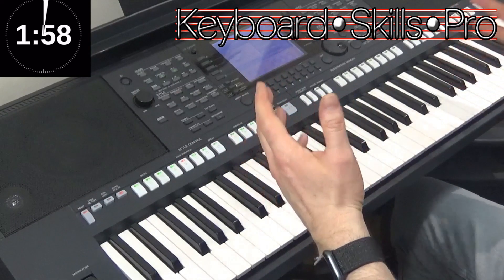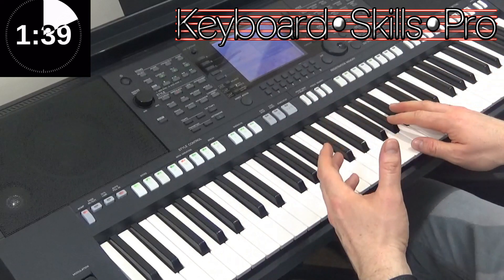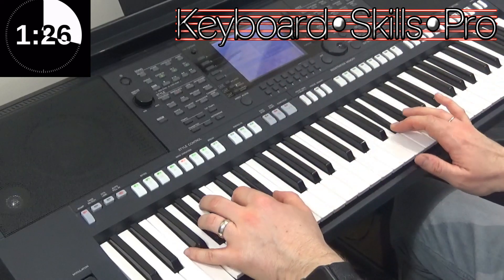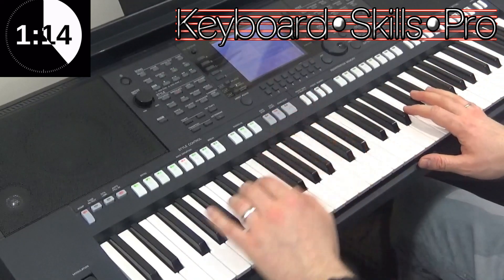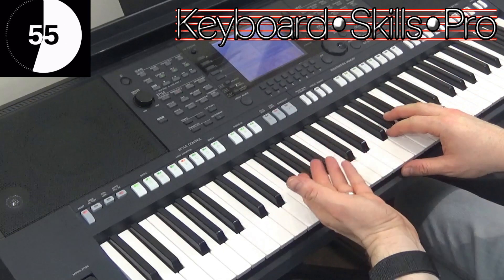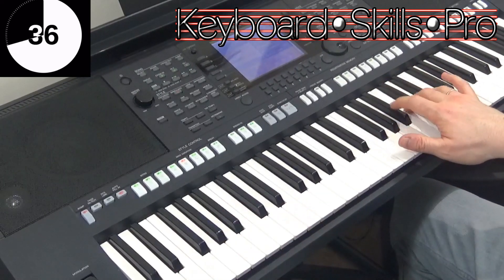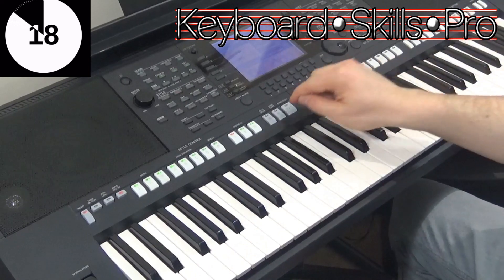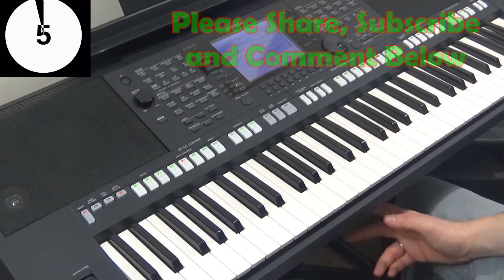Two Minute Tip Tuesday - Phrasing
A quick and easy two minute tip every Tuesday.

Tom shows you an easy way to make those brass and wind instruments on your organ / keyboard sound even more real, by introducing 'breath spaces' into your phrases.